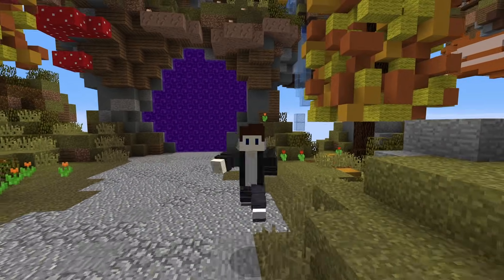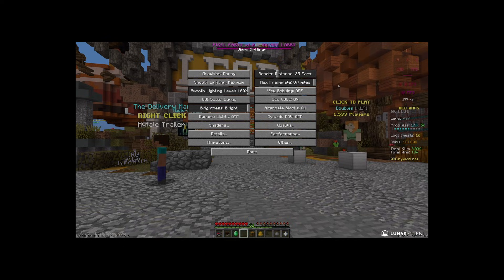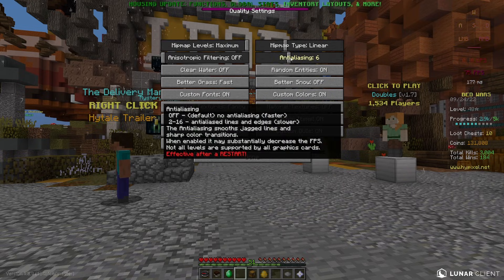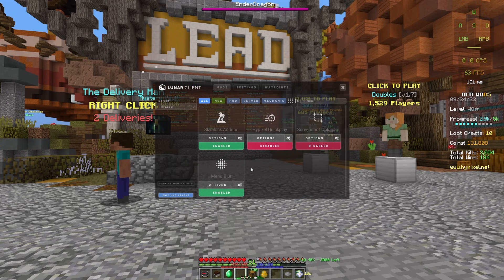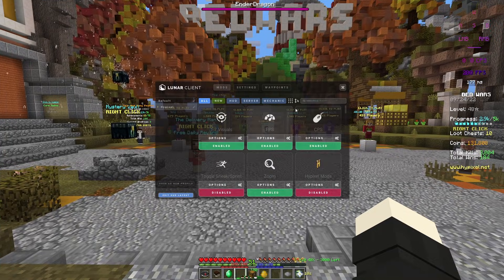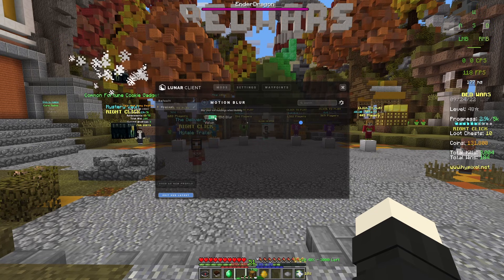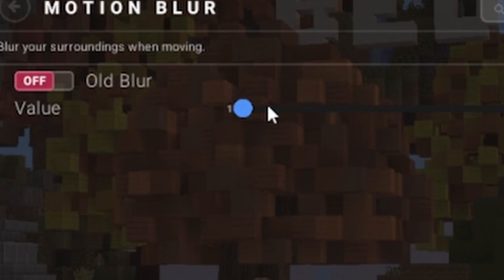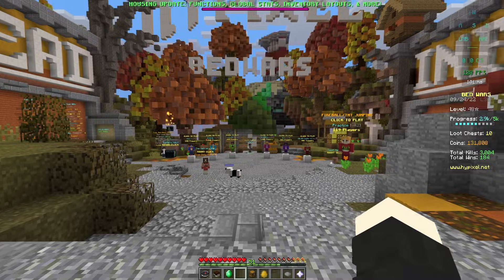Easiest MOTION BLUR Fix in Lunar Client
Today I’m just going to go over how to fix a common issue with lunar client. The motion blur not working or flickering.